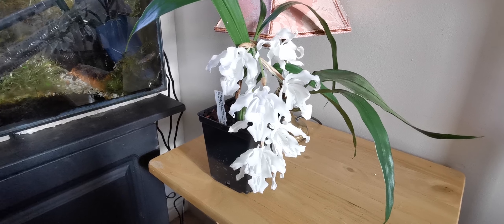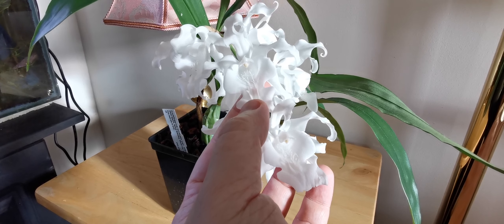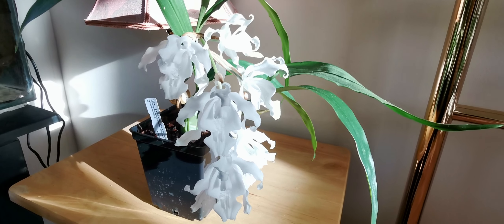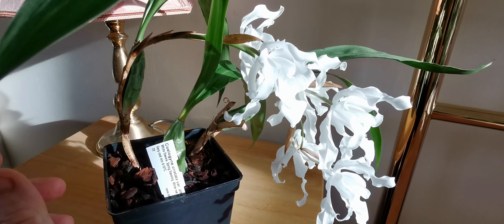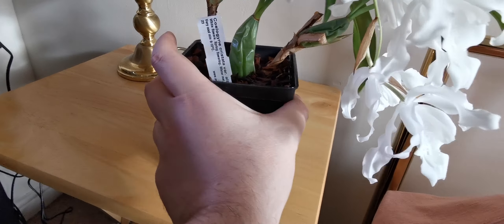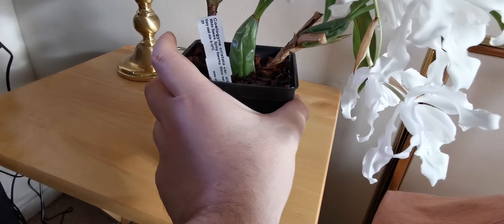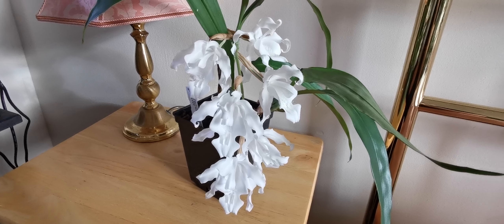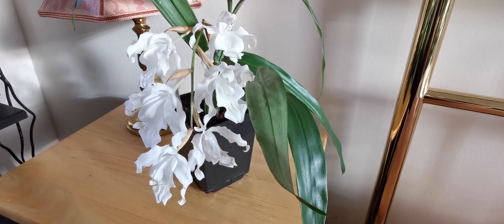The pure white orchid Coelogyne cristata alba , a weirdly fragrant white orchid with curly petals!!!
Dear all, here is the video I made today about the whitest of all my orchids, as well as one of the most beautiful, with its gorgeous curly petals, the pure white Coelogyne crisitata varietas alba. As usual, the topics of the video are plant description, cultivation and flower scent (and what a weird scent this orchid has!!!).